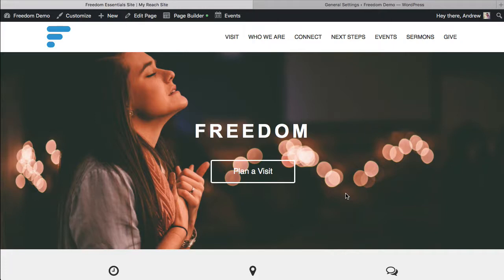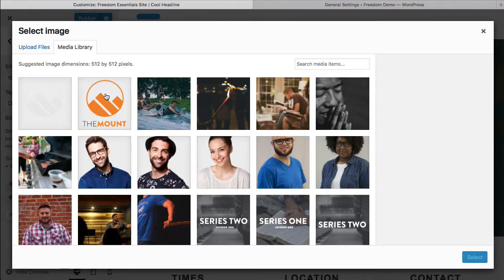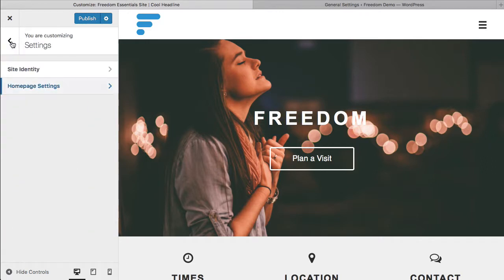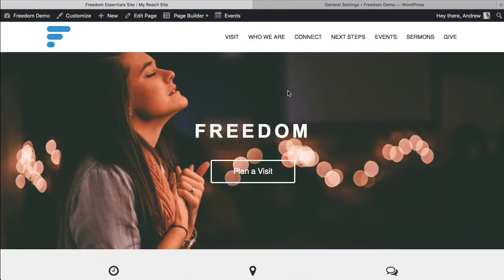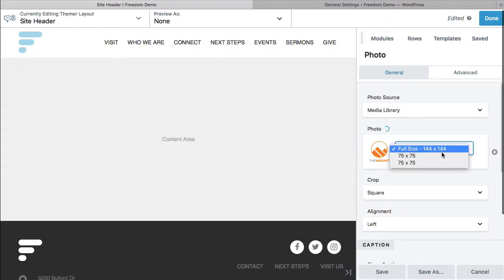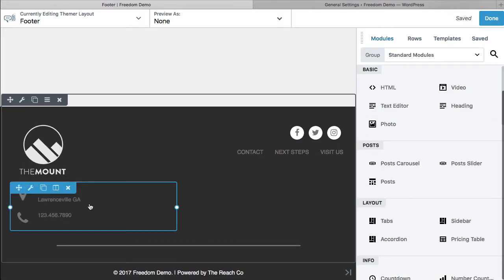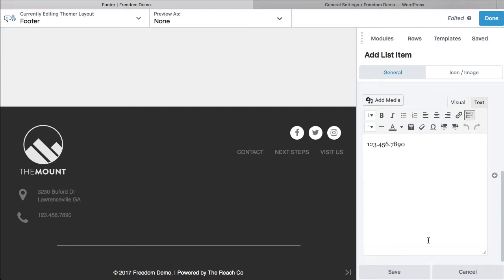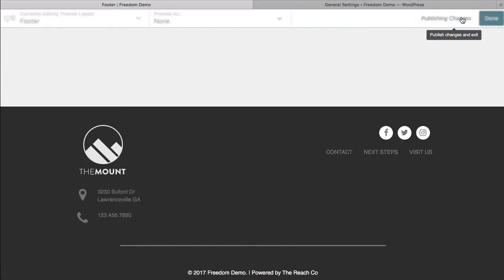Changing Site Information to Your Church's Information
In this video we learn how to change the site name to your church's name, change the favicon, change the tagline, change the sitewide colors/fonts, and change the logos.